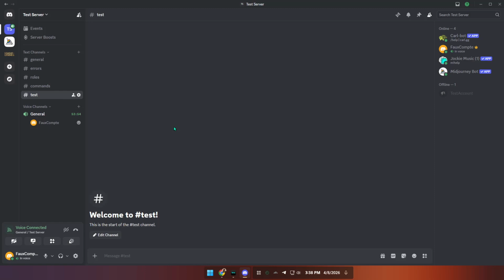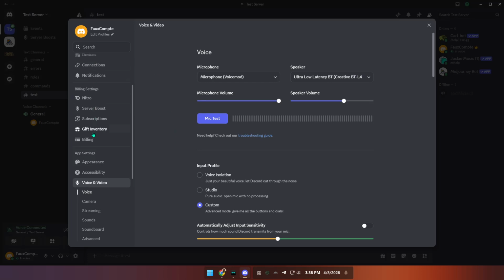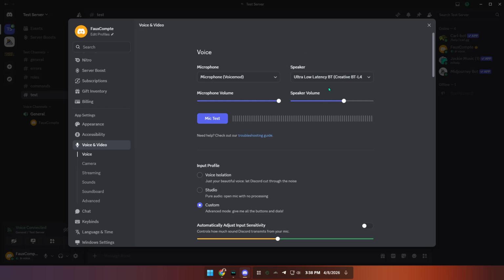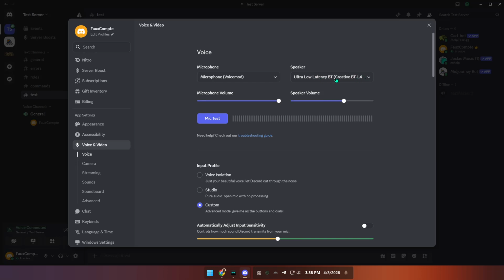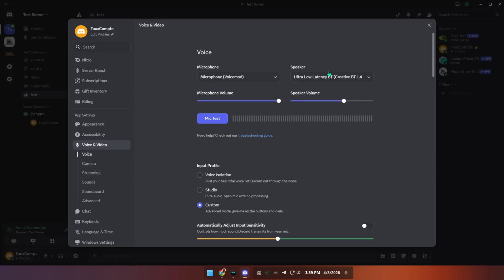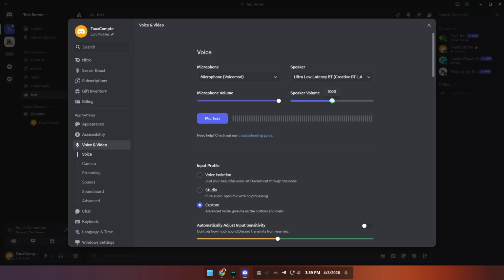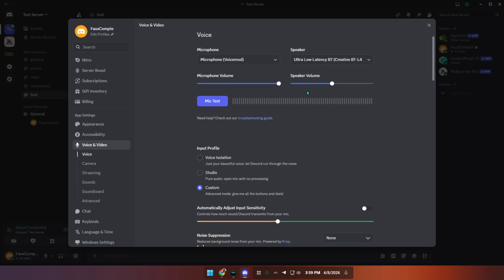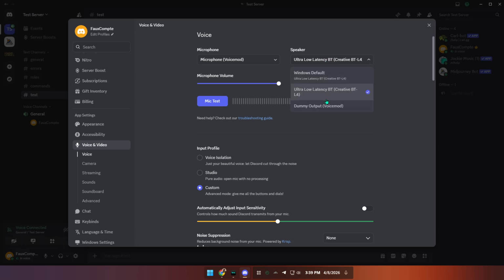How to Fix Can’t Hear Anyone on Discord Windows (Updated 2026 Step-by-Step Beginner Guide)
Learn how to fix not being able to hear anyone on Discord on Windows in this updated 2026 step-by-step beginner guide. This tutorial shows you how to check your output device, review Windows volume settings, make sure you are not deafened, and try Discord audio fixes that can restore voice chat sound. Discord’s current troubleshooting guides recommend first checking whether you are muted or deafened, confirming the correct output device in Voice and Video settings, checking the Windows volume mixer, and trying both the Standard and Legacy audio subsystem if speaker or headphone audio is not working.

how to fix can t hear anyone on discord windows, discord cant hear people windows fix, discord no sound windows, can’t hear voice chat on discord pc, discord output device fix windows, discord audio not working windows, discord speaker issue fix, discord voice video settings, discord windows audio troubleshooting, discord no voice sound